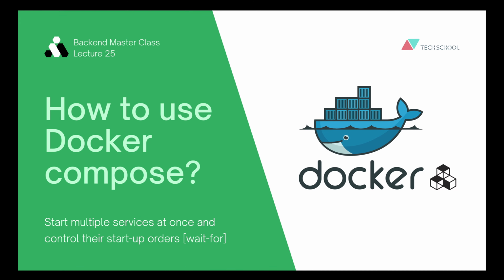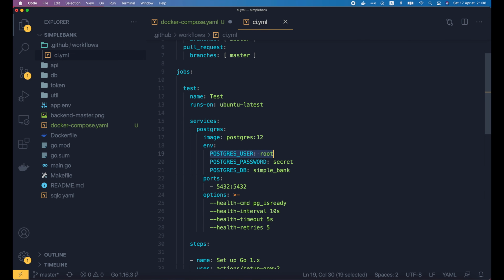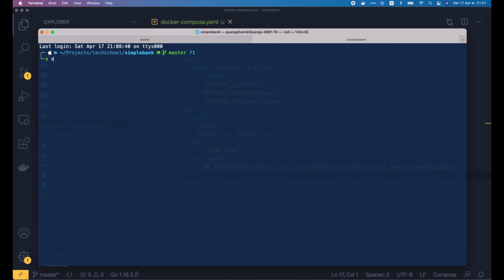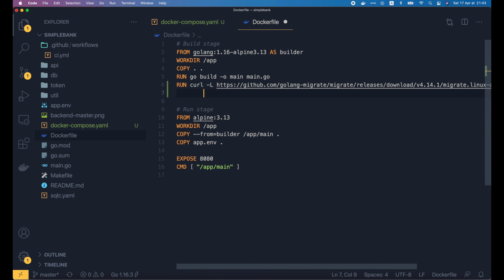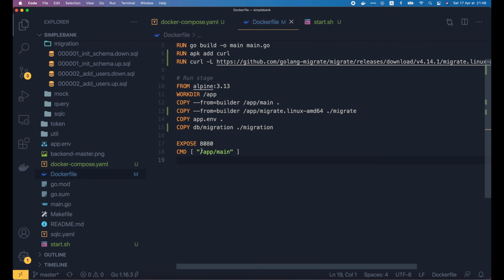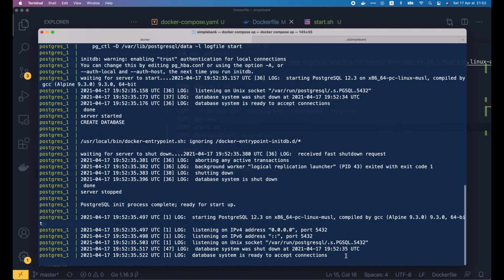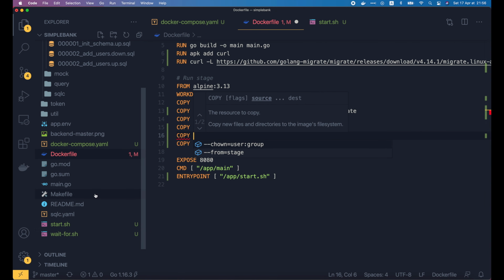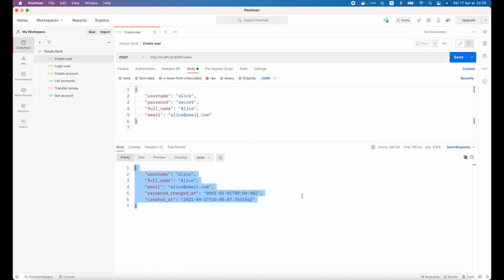[Backend #25] How to write docker-compose file and control service start-up orders with wait-for.sh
In this lecture, we will learn how to write a docker-compose file to automatically set up all services in the same docker network and launch them all at once with a single command. We will also learn how to wait for the Postgres database to be ready before running DB migration and start the API service.